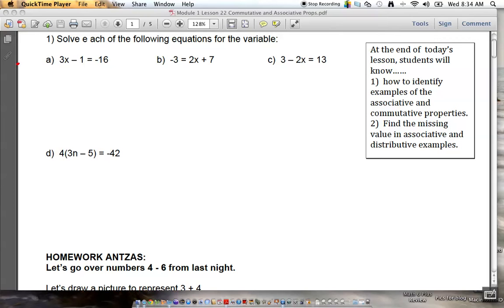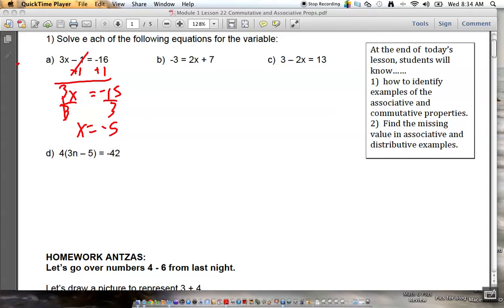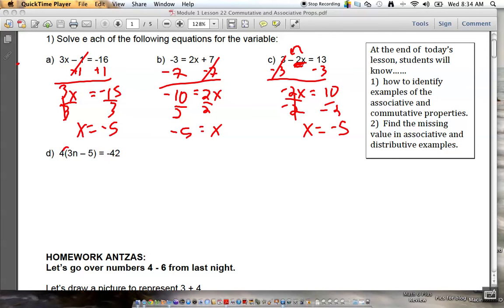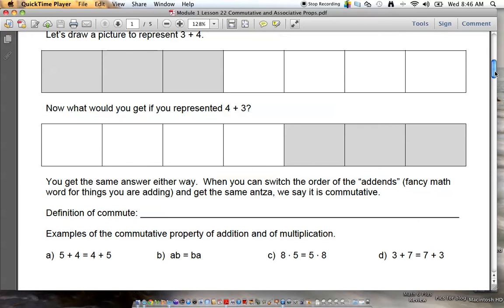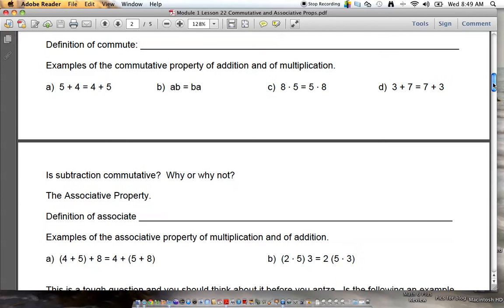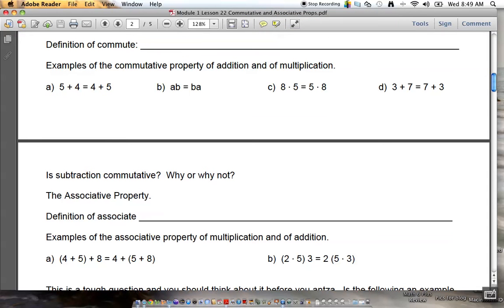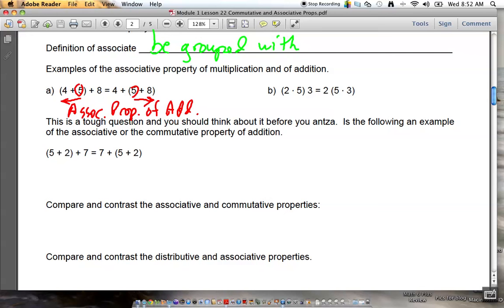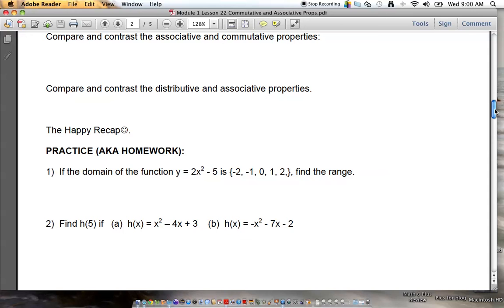Algebra 1 Quarter1 Lesson 22: Commutative and Associative Properties